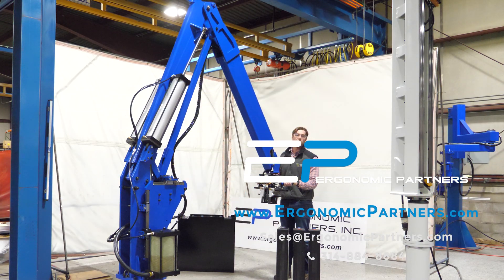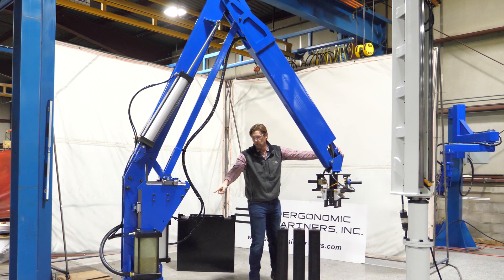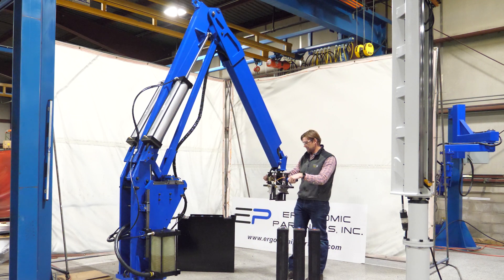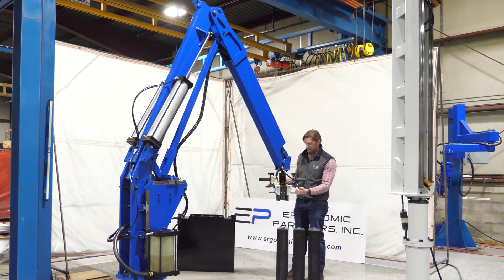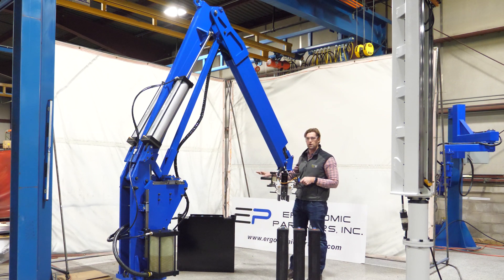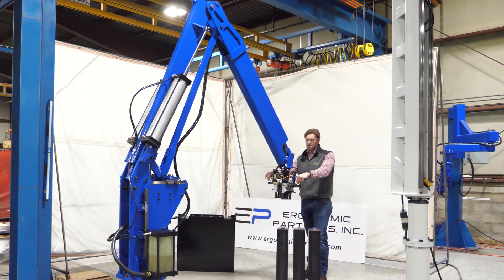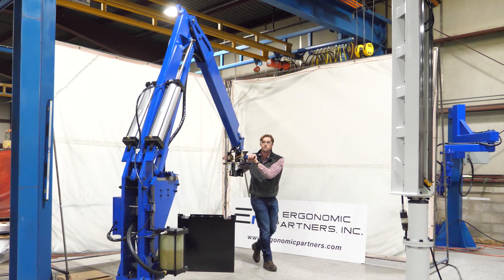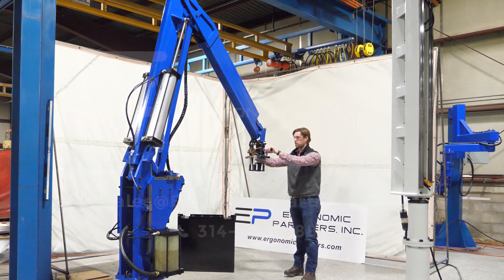Manipulator Arm for Battery Loading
This arm lifts and grips 250-pound batteries for loading large battery boxes. The uniquely designed secondary arm allows operators to position the heavy batteries with smooth and precise movements in very tight work areas. The arm features: a steel and aluminum powder coated frame, air over oil cylinders -preventing buoyancy, locating guides, momentary up/down controls, grip/release controls, and power assisted down force controls.